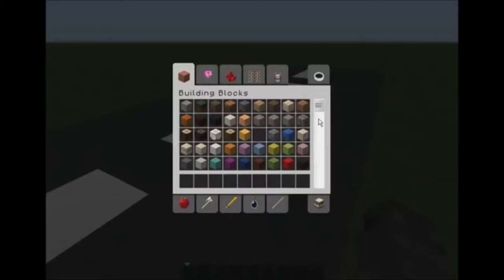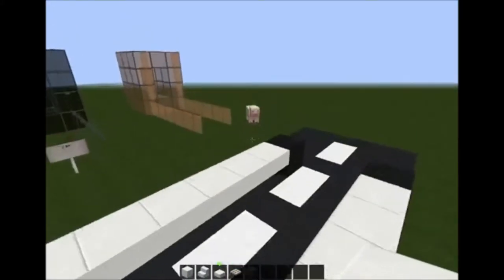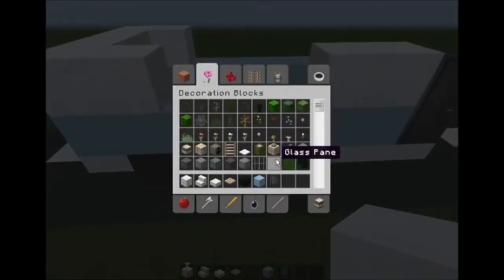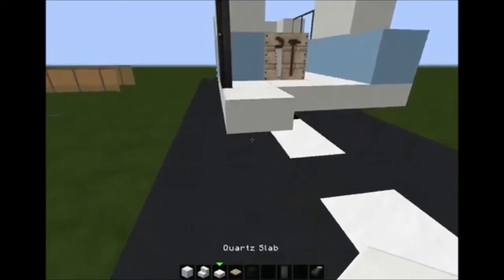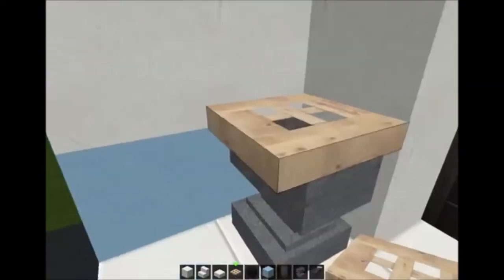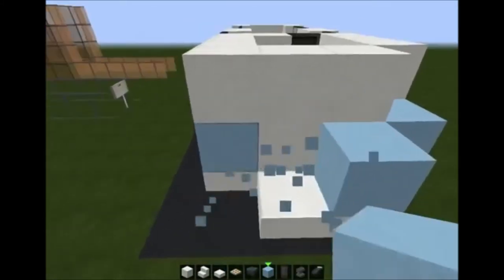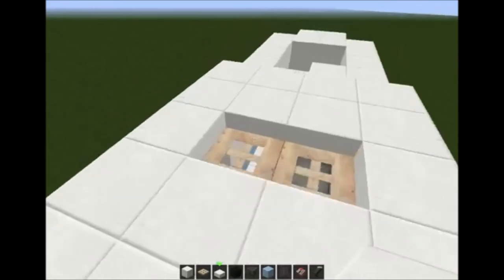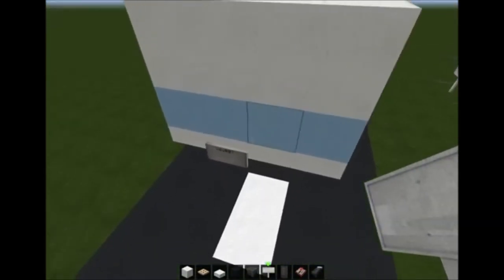how to build caravan EP 2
In this video we will be showing you how to make a caravan!